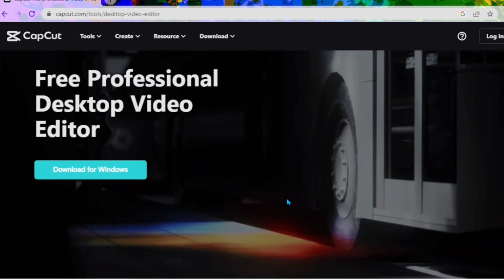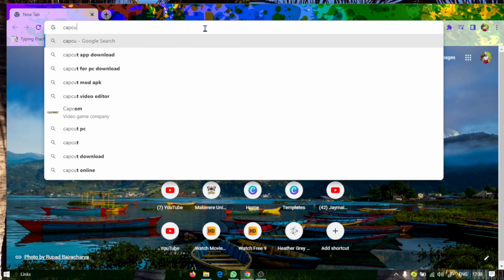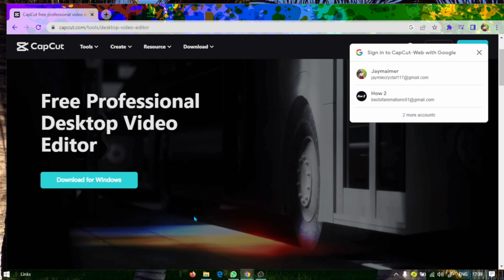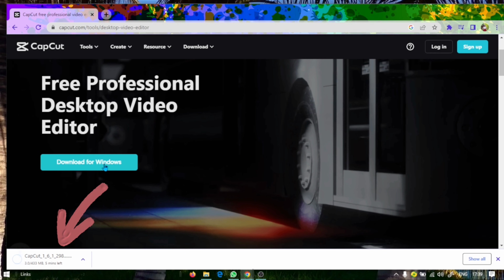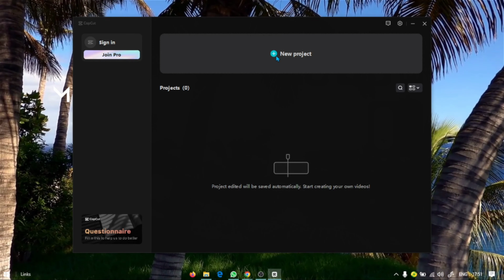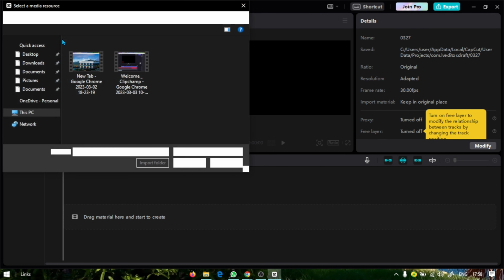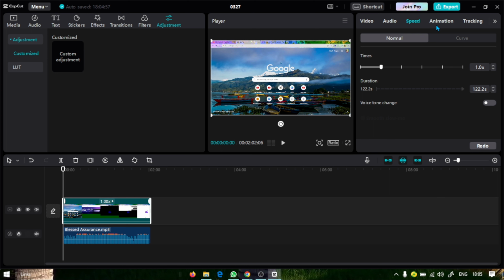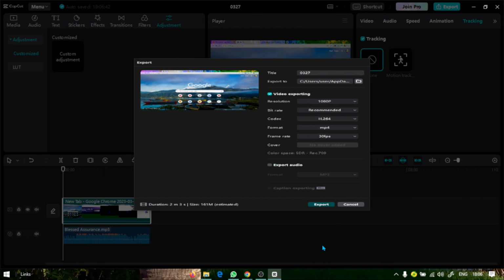How to Download Capcut for Your PC ~New 2023 Method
Welcome to my tutorial on how to install CapCut on your PC! CapCut is a popular video editing app for smartphones, but did you know that you can also use it on your PC? In this video, I will guide you through the process of downloading and installing CapCut on your Windows.

Whether you're a beginner or an experienced video editor, this tutorial will help you get started with CapCut on your PC. So, let's dive in and start editing!

If you enjoyed the video consider giving me a thumbs up.